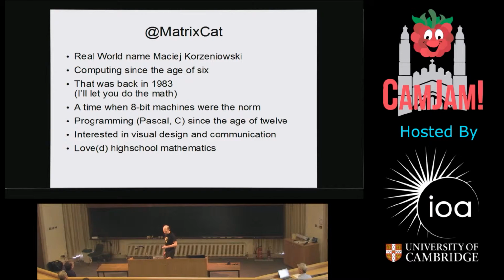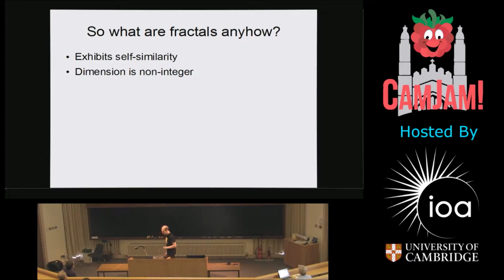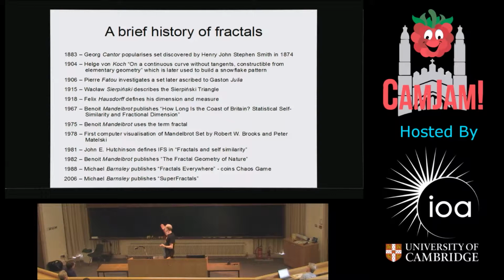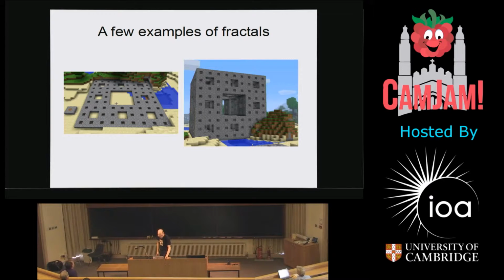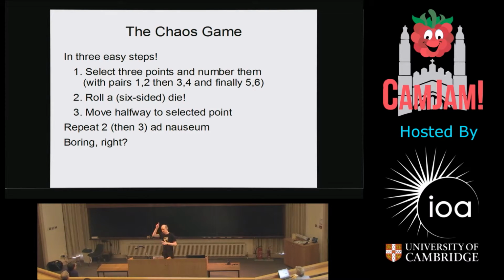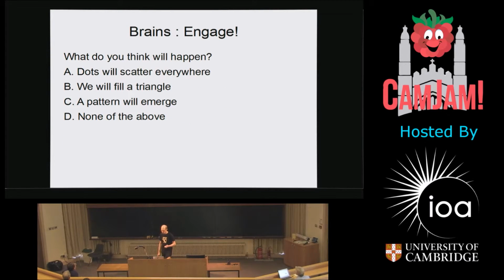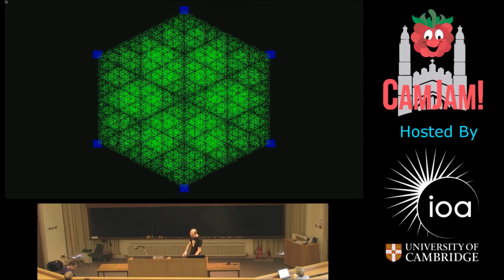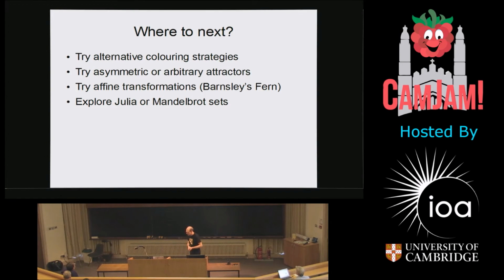CamJam9 Simple Fractals with Interated Function - Maciej Korzeniowski 1080p